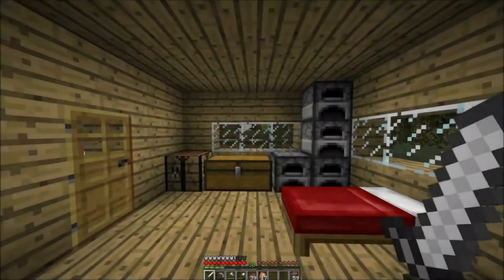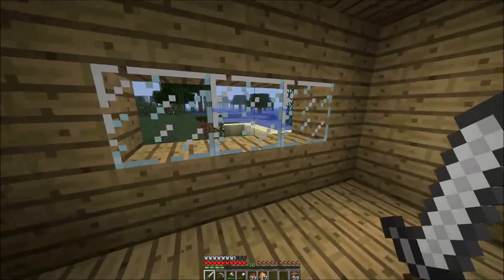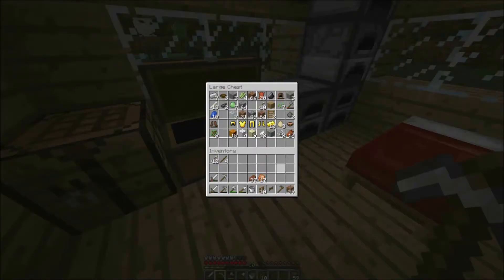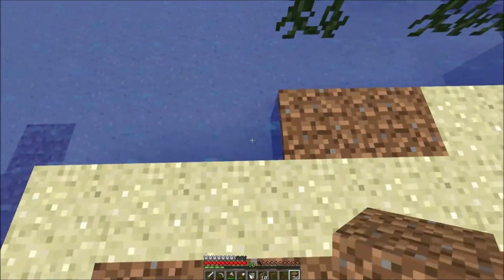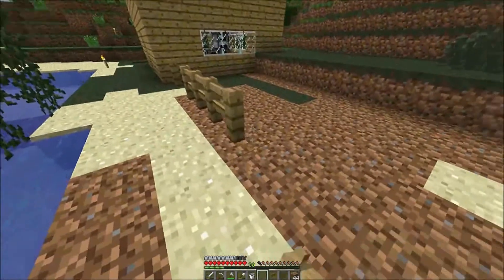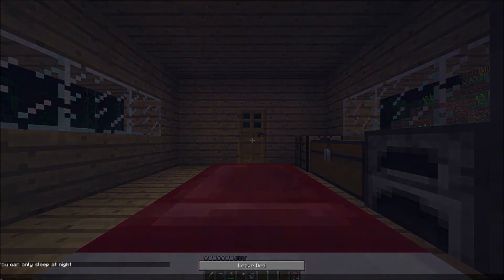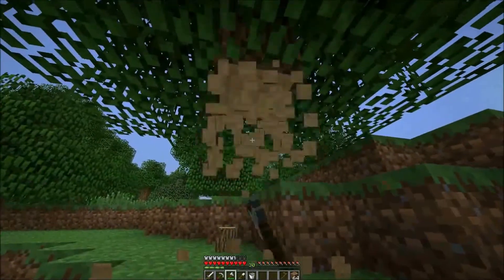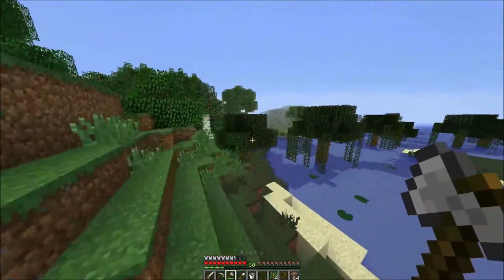Let's Play Minecraft!: Episode 4 Farming!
Hey Guys! It's Been A While I Have Not Recorded A Let's Play Minecraft Video! So In This Video, I Will Farm! Watch This Video Now!

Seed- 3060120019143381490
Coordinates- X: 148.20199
                   Y: 63.000
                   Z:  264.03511